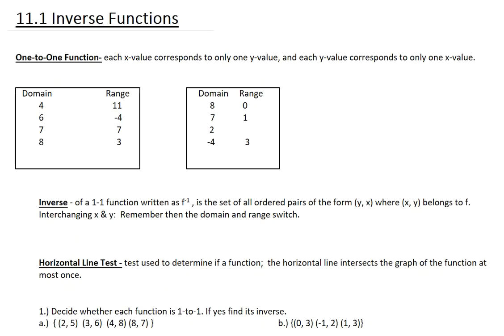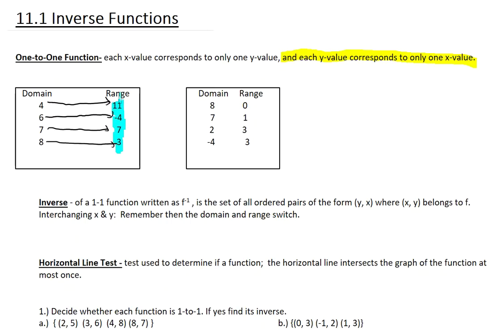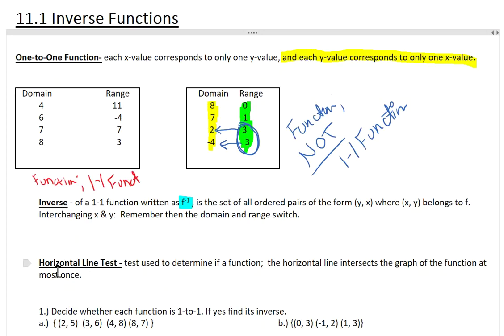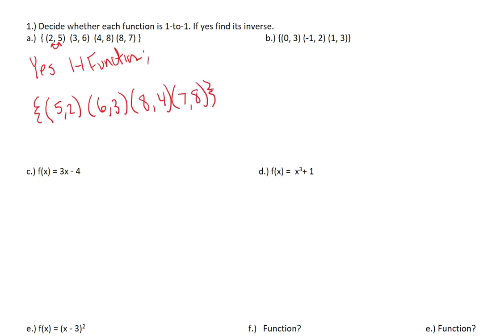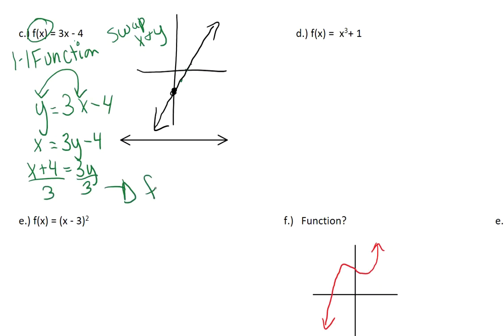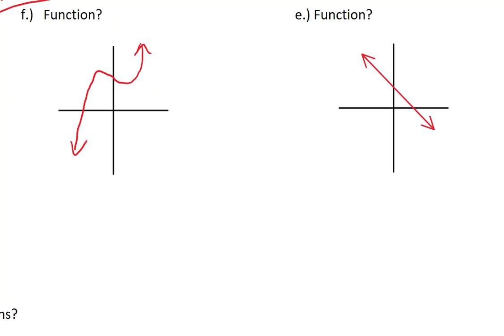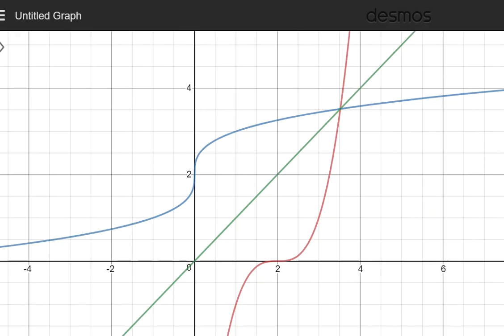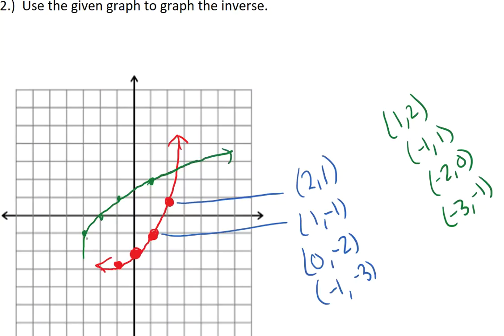11.1 Inverse Functions